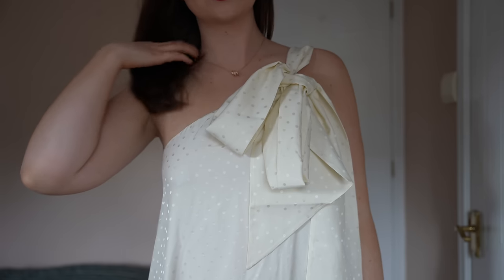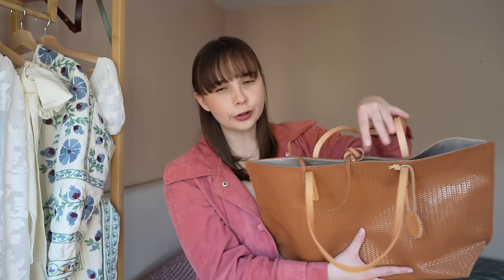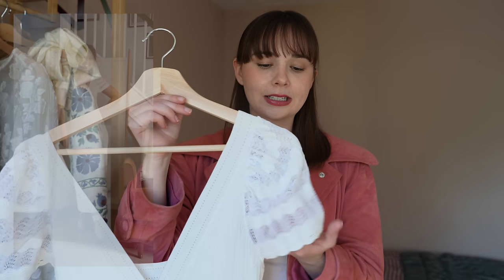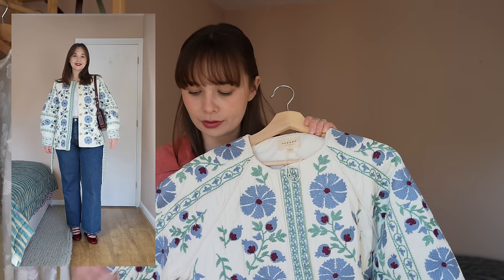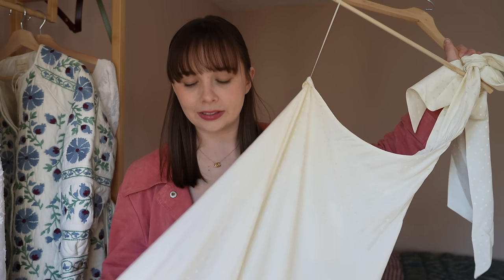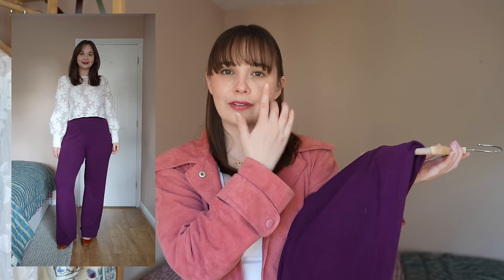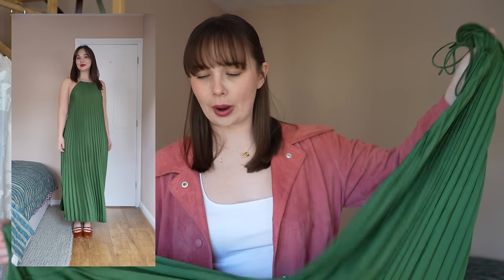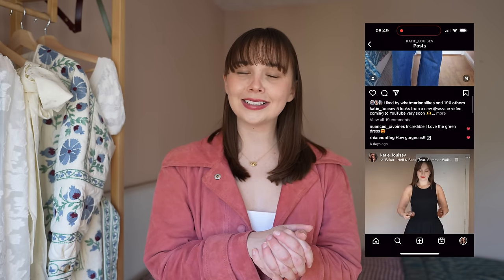Testing 8 Spring Pieces from the new Sézane collection | Are they worth it? Ad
WEARING:
Sézane Nelson Jacket (Size 38)
Sézane Juan Top (Size S)
Fedoma Necklace

ITEMS MENTIONED:
Sézane Jennah Dress (Size L)
Sézane Renato Jacket (Size 38)
Sézane Wanda Dress (Size 36)
Sézane Flamine Blouse (Size 36)
Sézane Melchior Trousers (Size L)
Sézane Meryl Dress (Size M)
Sézane Layla Dress (Size 36)
Sézane Tabata Skirt (Size 40)

As a creator, occasionally I am occasionally sent products to test out but am under no obligation to post about them or give them a good review and all opinions are my own. Any paid content will be disclosed. I also occasionally use affiliate links on my channel, which means that if you click and/or purchase something through one of my links, I may make a small commission from that click or sale. Thank you for supporting me.

This video is about:
Sézane, French fashion, Parisian style, Sézane lovers, midsize style, midsize fashion, haul, try on haul, winter outfits, shoes, shoe collection, knitwear, winter essentials, spring outfits, spring collection, Italian style, Jack Gomme